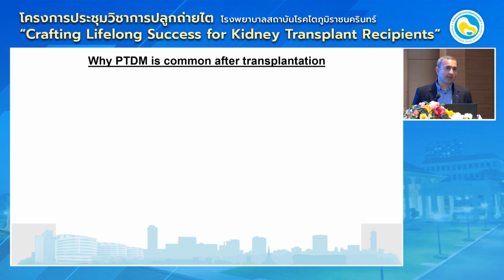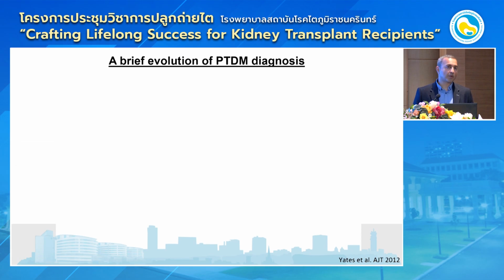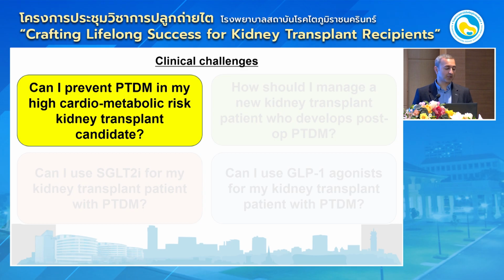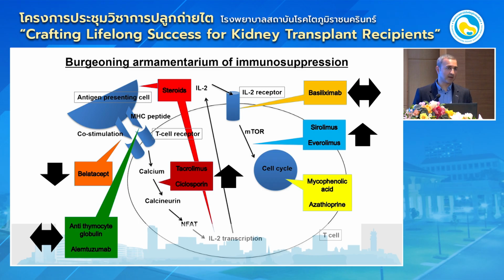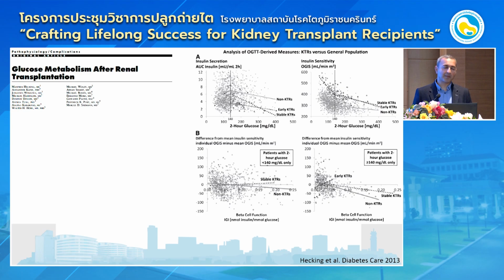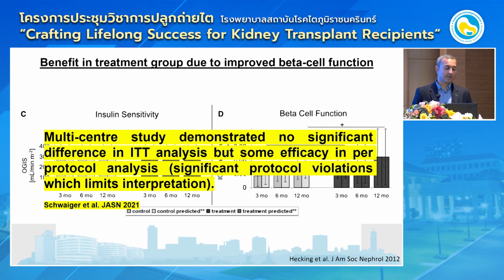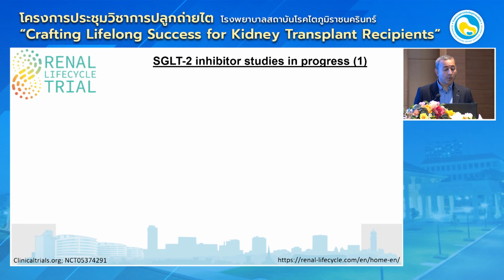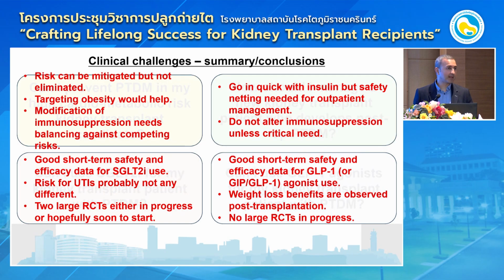Trackling PTDM A 2026 Update on Diagnosis and Management of Post Transplant Diabetes 24032603